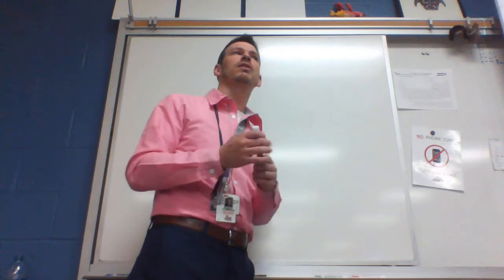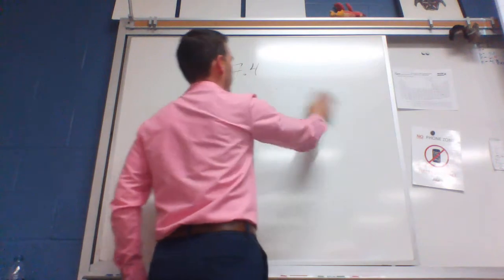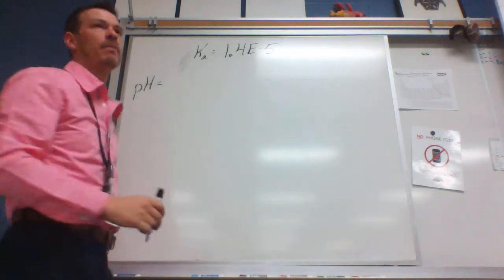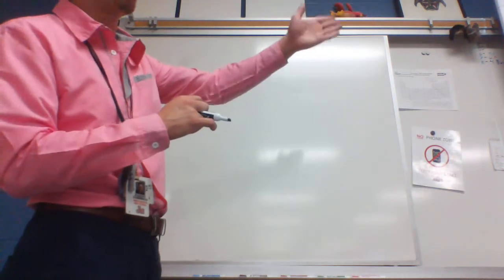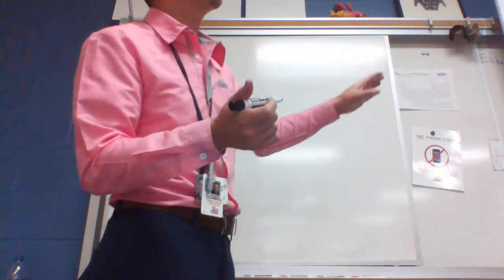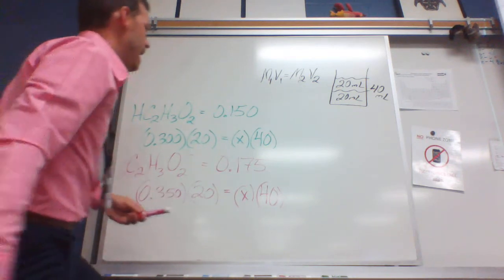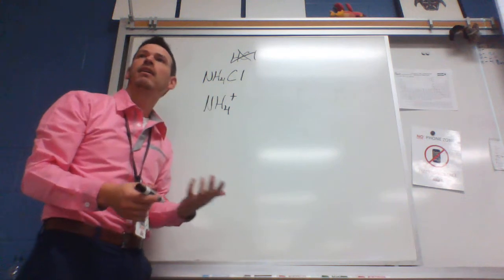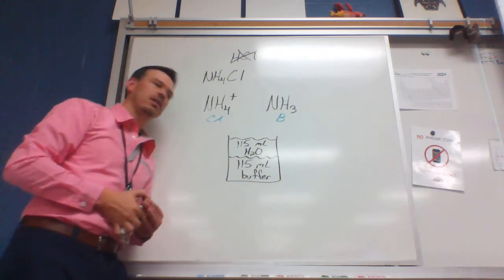{AP} Buffers, Cummings Chemistry